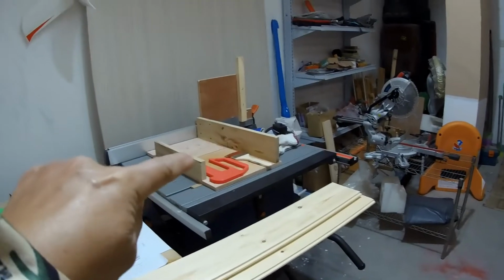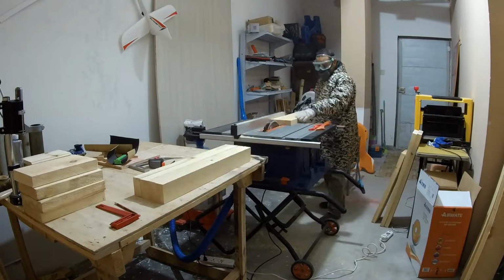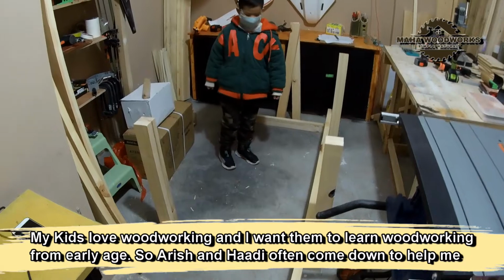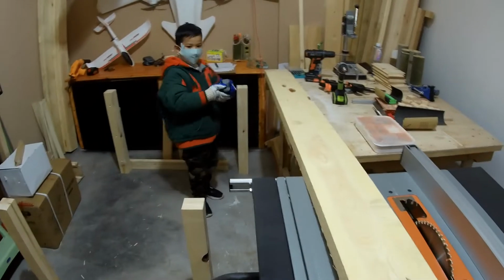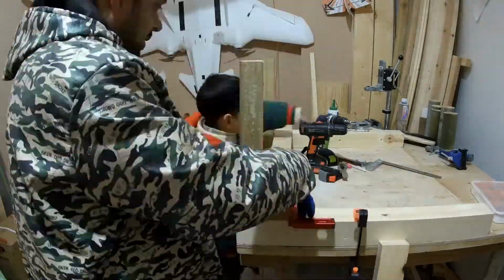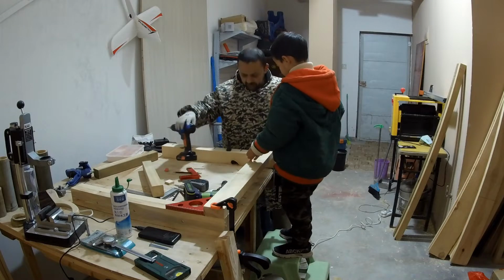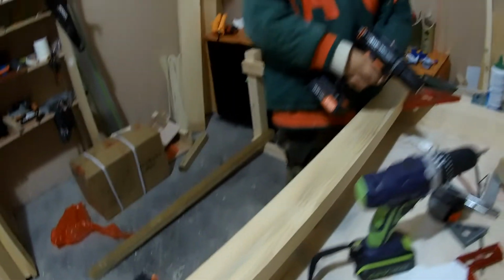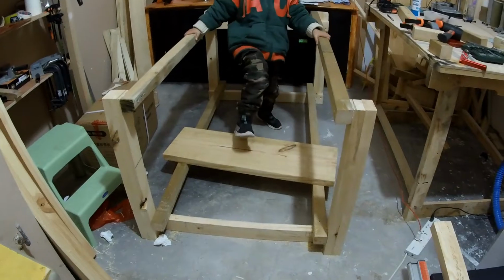How to Build Work table with built in Table Saw and storage Day 1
In this 2 part video you will watch how I and my kids together built this new good looking, strong and mobile work table with built in table saw and storage. In the first part we finish the table frame and in 2nd part of this video we install wheels, table saw, color the table and finish the build. This is by far our Finest work as beginners wood workers and we are very happy with the results. Now we have more space in our little woodworking workshop and we can work even better with this new work table.

Watch our Journey into creative world of DIY woodworking, woodworking for kids, DIY home improvement, DIY Furniture and much more interesting projects, Vlogs, Live Shows, Timelapse builds and Woodworking Videos.

Measuring Tools:
Drillpro 2 in 1 Transparent Digital Angle Ruler 360° LCD Display